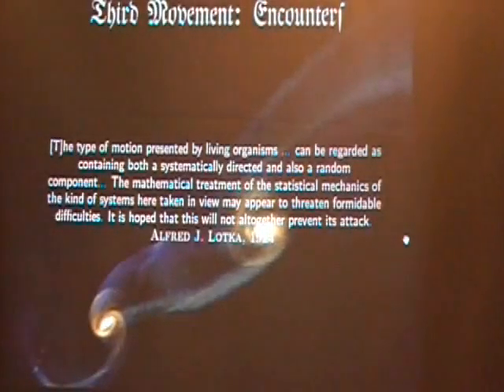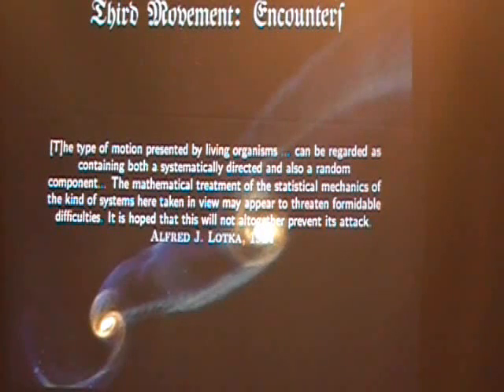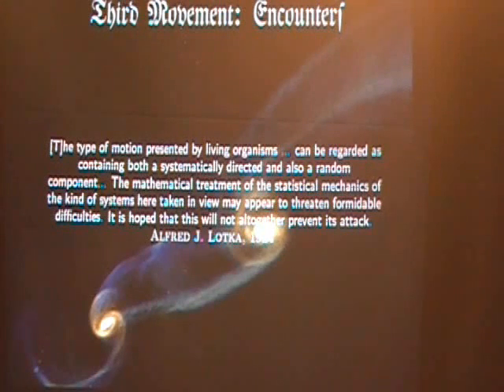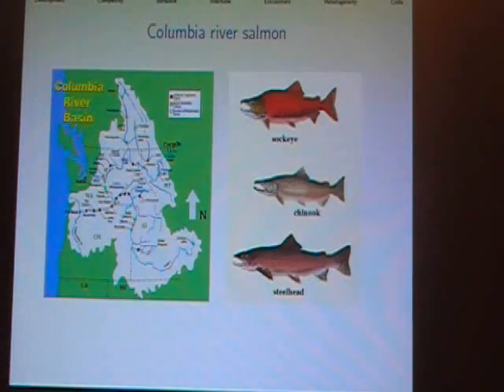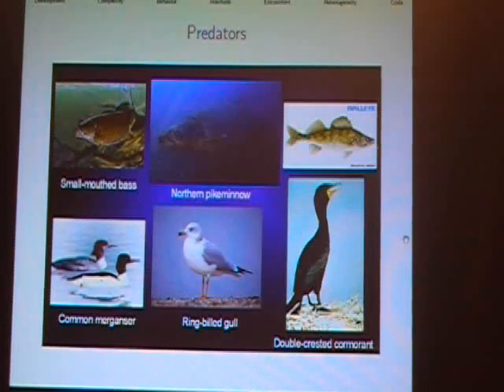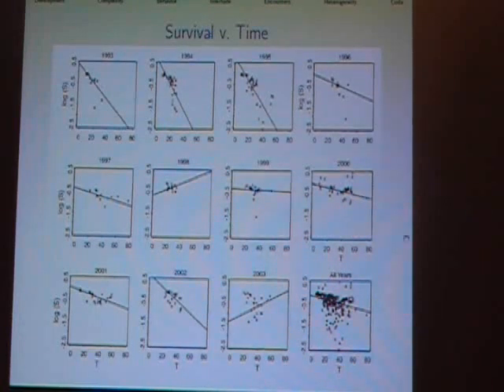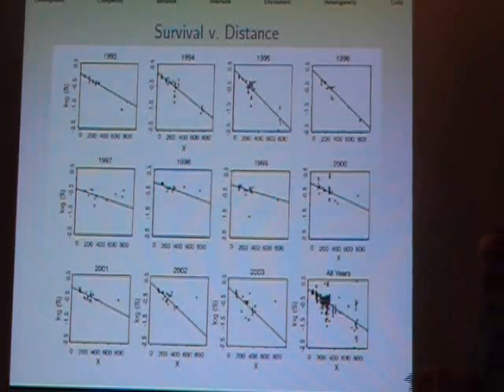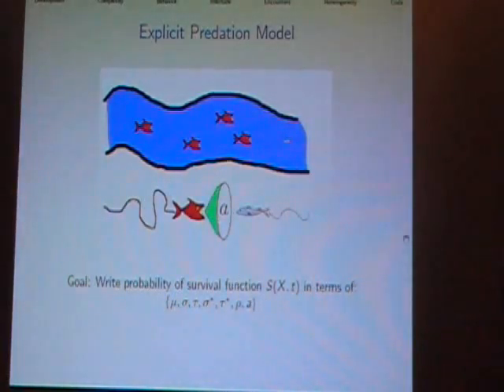Part 6: Encounters (first section)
Sixth part of Eli Gurarie's PhD defense on analysis of animal movements.